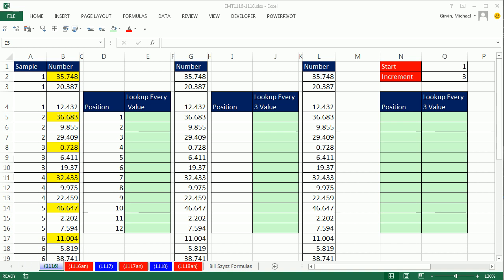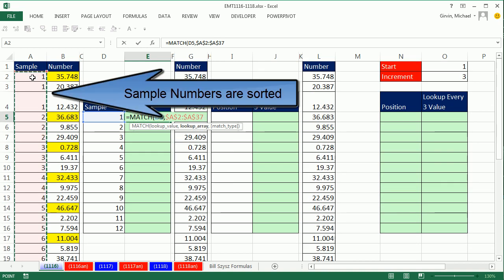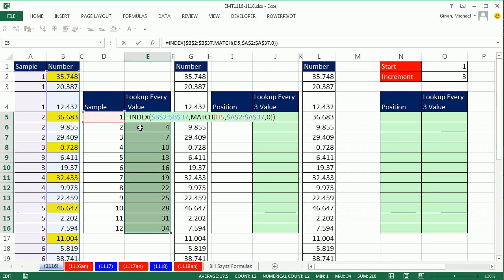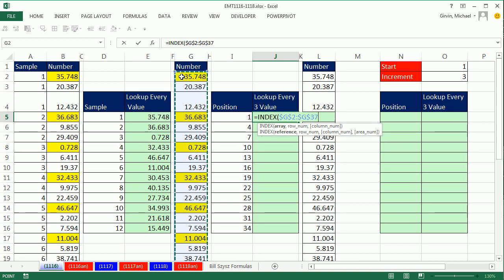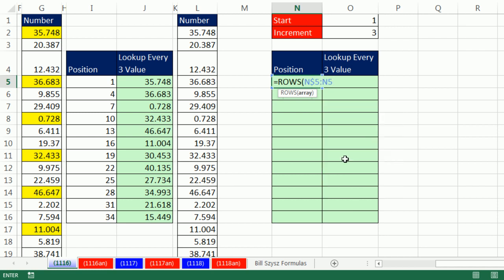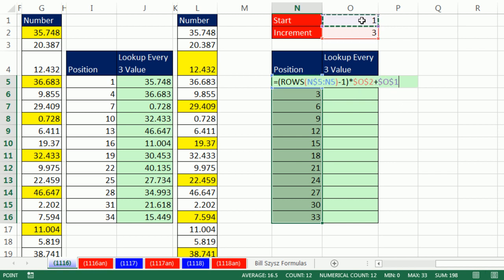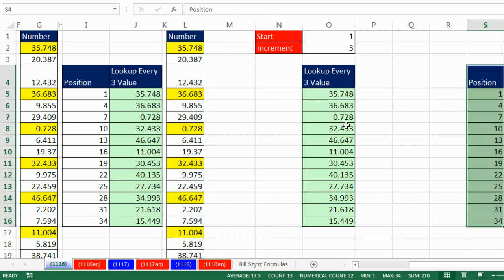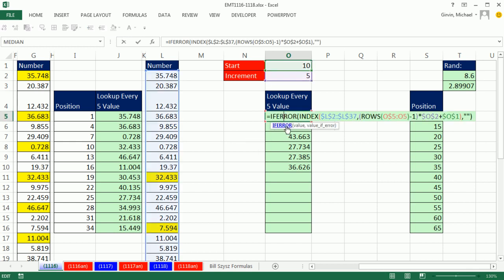Excel Magic Trick 1116: Lookup Every Third Item or Lookup Every "Nth" Item, 3 Formula Methods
See how to:
1. (00:37 min) INDEX and MATCH when we have a two fields (columns): Sample Number and Number To Be Averaged. Use MATCH to lookup first occurrence of each sample number with Exact Match, which only finds first item when there are duplicates.
2. (02:14 min) INDEX function and a "Fill Handle Copy" trick to increment the position of every third item.
3. (03:19 min) Dynamic Formula to look up Every "Nth" item using INDEX function and a formula element that creates sequential numbers based on a start position and the increment between lookup values. ROWS function for formula element that will create sequential numbers like: 1, 4, 7...